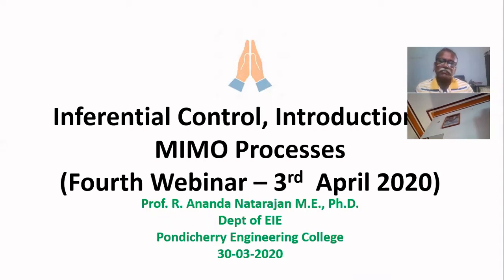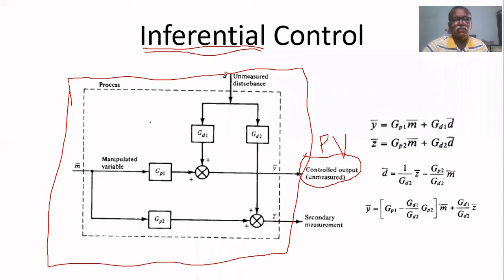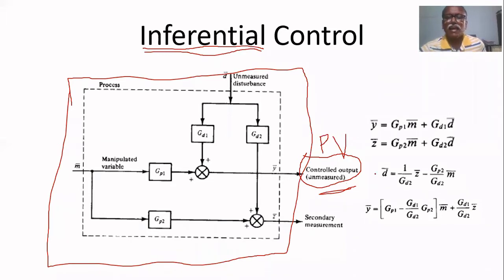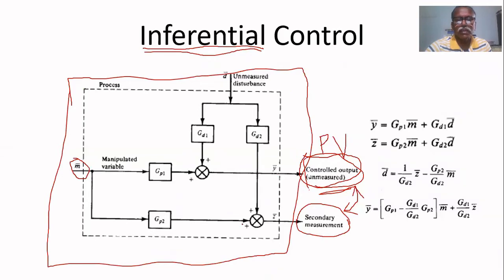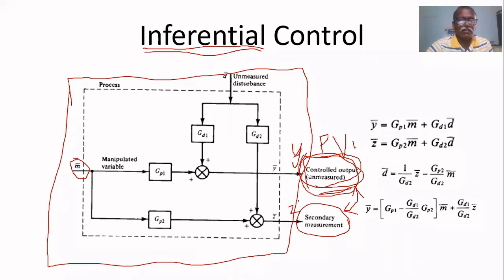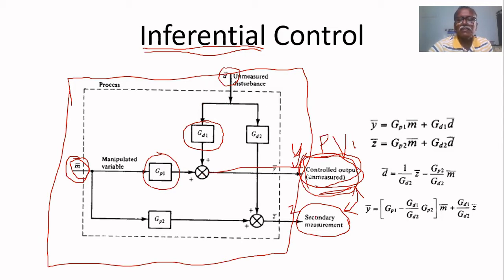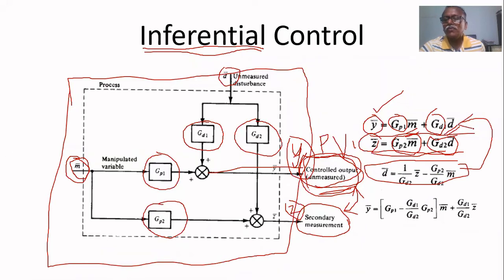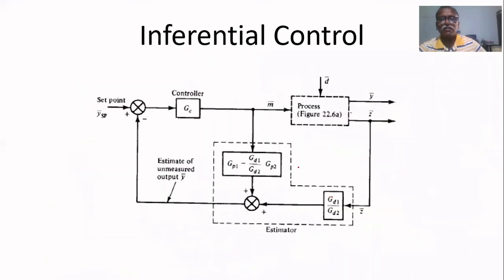Inferential control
Inferential Control, Process Control, Estimating  Process Variable